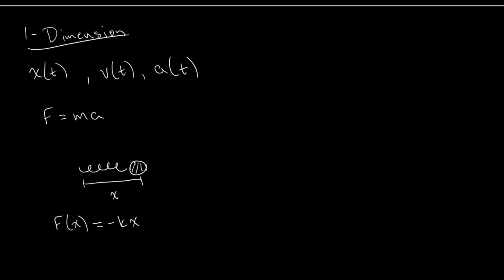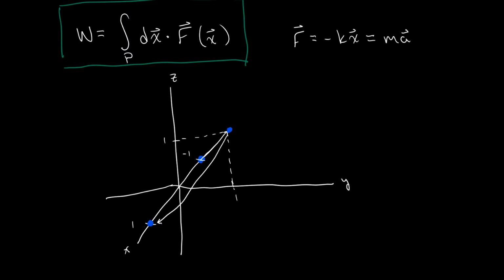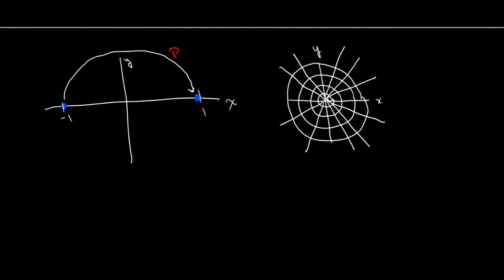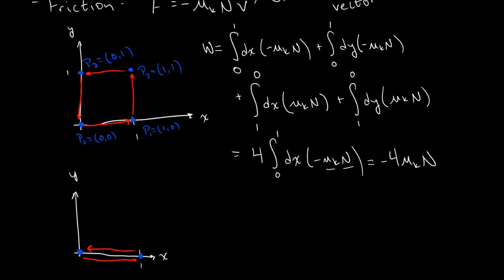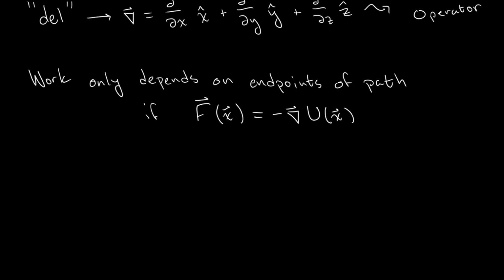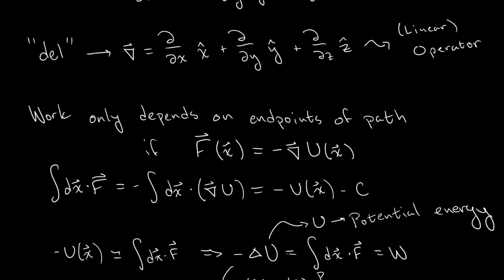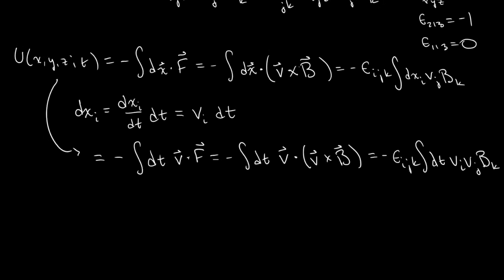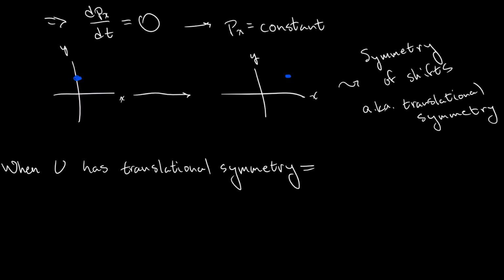Let's Learn Physics: Back to Work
In these streams, we have talked about work and energy already. However, we only did so in the case of one-dimensional systems. Since, we have started talking more about higher-dimensional systems, so it would be great to generalize these notions as well. To do so, we will need to start talking a bit about vector calculus and then apply those tools to arrive at suitable definitions for work and energy. From these, we can start exploring some interesting relations and deep results.